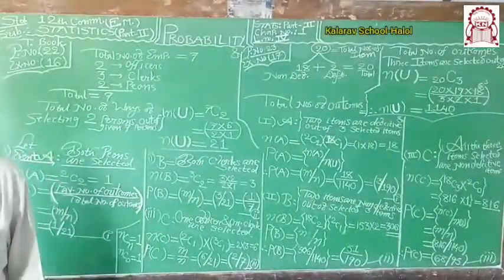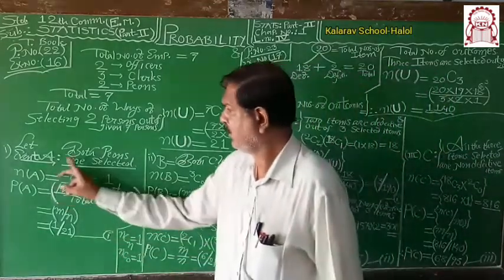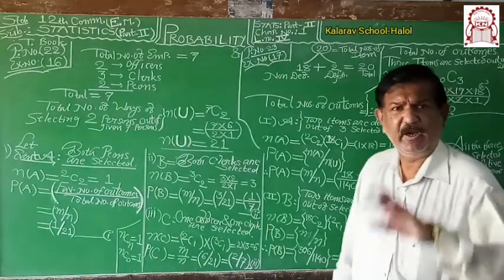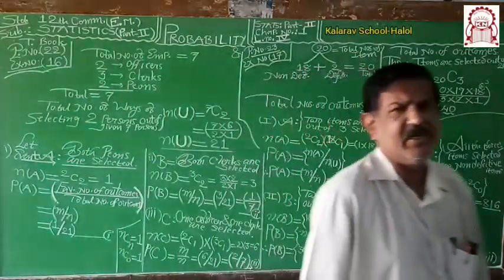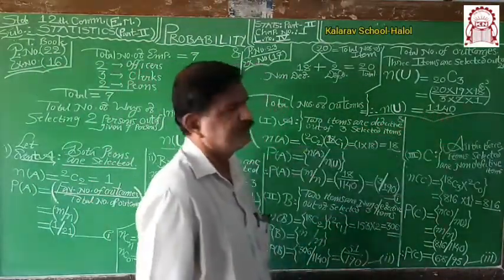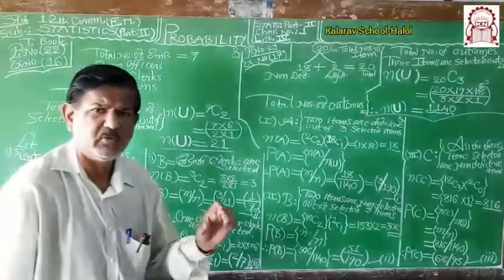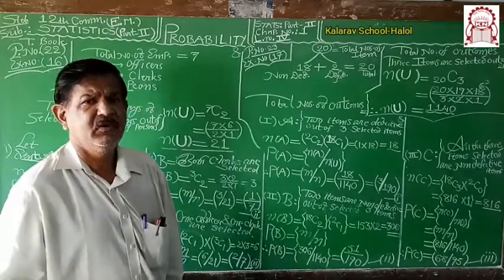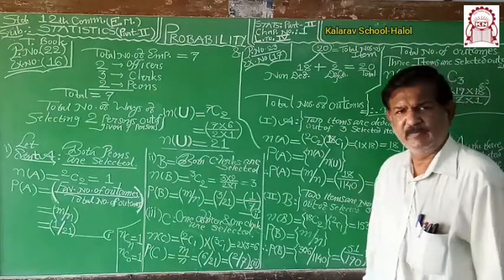12th Com EM Stats II Ch 1 Probability Part 4